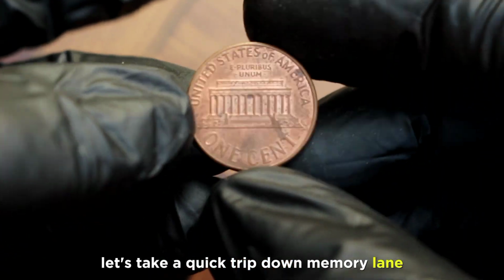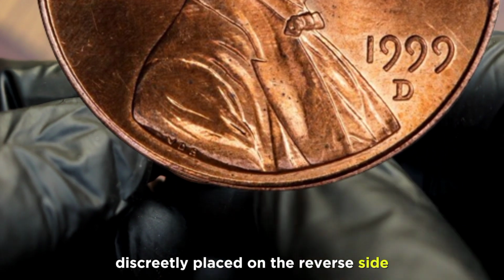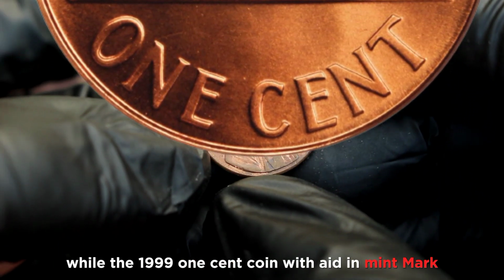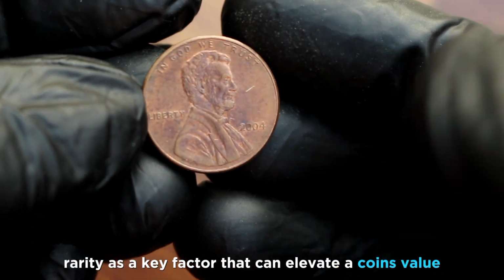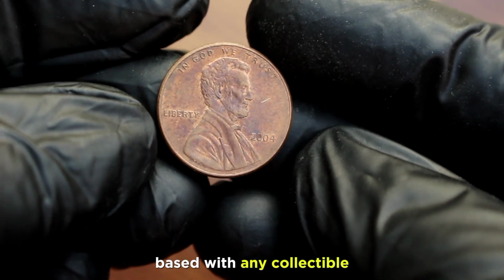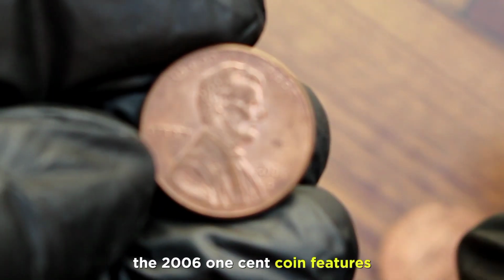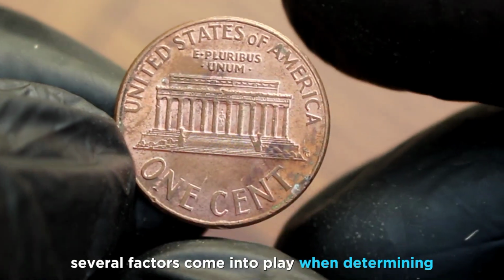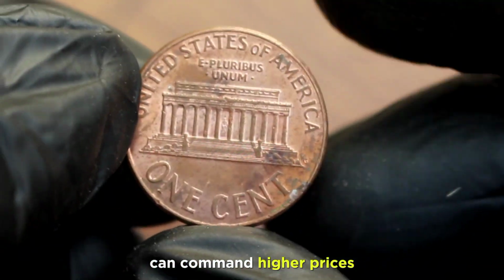3 ultra One Cent coins Rare Lincoln pennies worth a lot of money! Coins worth money!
3 ultra One Cent coins Rare Lincoln pennies worth a lot of money! Coins worth money!

Start with 19 99 One cent Before we unveil the value, let's take a quick trip down memory lane. The year 19 99  a time of change, innovation, and, in the world of coins, the birth of something special.The D mint mark signifies that this coin was minted at the Denver Mint, adding a touch of uniqueness to its story.

Now, let's talk design. The obverse features the iconic image of Abraham Lincoln, the 16th President of the United States. But what sets this coin apart is the D mint mark, discreetly placed on the reverse side. It's these small details that can make a big difference in coin collecting.

As any collector knows, condition is key. A well-preserved 19 99 one cent coin with a 'D' mint mark can fetch a higher value. Rarity also plays a role the fewer in circulation, the more desirable it becomes. So, check your piggy banks and coin jars!

Now, the big question – what's the value? While the 19 99 one cent coin with a 'D' mint mark isn't a mega rarity, it still holds value, especially in pristine condition. On the market, sold for 35 thousands 422 dollar you might find collectors willing to pay a premium for this particular piece of history."

Next up we have The 2004 one cent coin without a mint mark has caught the attention of collectors and hobbyists alike. What makes this coin special, and why is it generating buzz in the numismatic community?

The scarcity of coins without mint marks often contributes to their collectibility. Rarity is a key factor that can elevate a coin's value. So, just how rare are these 2004 one cent coins without mint marks, and how does their scarcity impact their market value?

To truly understand the value of a coin, we must consider its historical context. What was happening in 2004 that might have led to the production of these unique coins without mint marks? Examining the historical backdrop can provide valuable insights.

As with any collectible, the condition of the coin plays a crucial role in determining its value. Are these 2004 one cent coins typically found in good condition, or is wear and tear a common issue? We'll explore what collectors look for when evaluating the state of these coins.

Now, the burning question  what is the current market value of a 2004 one cent coin without a mint mark? We'll delve into recent sales, auction results, in this condition sold for 15 thousands 500 Dollars

Last but not least The 2006 one cent coin features the iconic image of Abraham Lincoln on the front and the Lincoln Memorial on the reverse side.

These coins were minted in Denver, hence the 'D' mint mark. If you're lucky enough to have one in good condition, it might just be worth more than its face value."

Coin collectors often use a grading scale to determine the condition of a coin. The better the condition, the higher the value. Now, let's talk about the potential value of the 2006 one cent coin with a 'D' mint mark.

Several factors come into play when determining the value of a coin, such as rarity, demand, and of course, condition.

Coins in good condition, like this one, can fetch a higher price in the collector's market. So, how much could this 2006 one cent coin be worth?

While it's essential to consult with a professional appraiser for an accurate value, these coins generally range from $8,000 to $10,000 However, rare varieties or coins in exceptional condition can command higher prices.